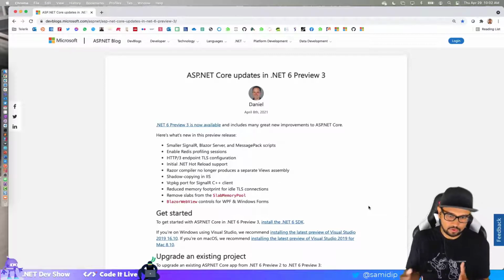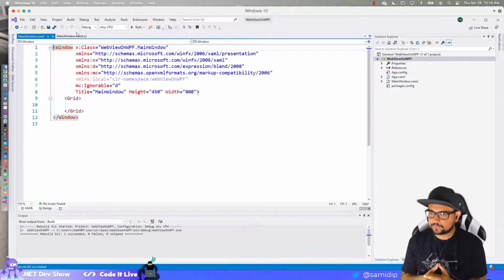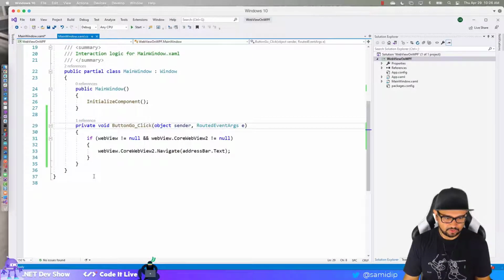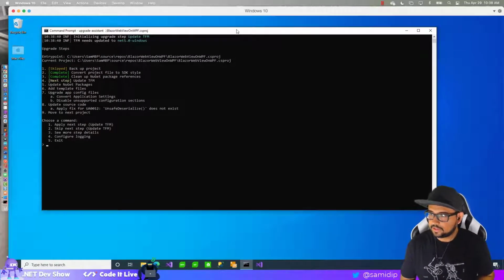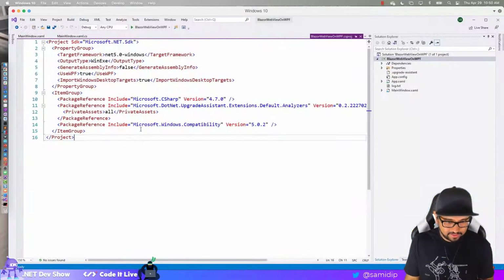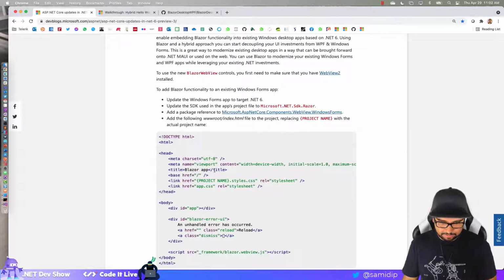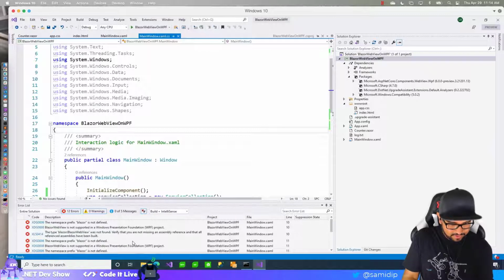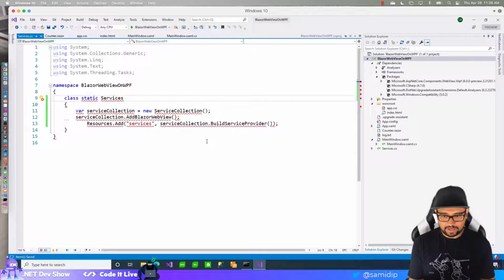dotNET Dev Show: Tinkering with BlazorWebView for Desktop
On this episode of the .NET Dev show, Sam Basu tinkered with BlazorWebView for Desktop! He got BlazorWebView working through WebView2 on a WPF app running on .NET 6 Preview 3.

Blazor components rendering on WPF/WinForms? Yes!

Read all about the Sands of MAUI - a newsletter-style issues dedicated to bringing together latest .NET MAUI content relevant to developers

Swing by our blog for release updates, news, and expert-written articles